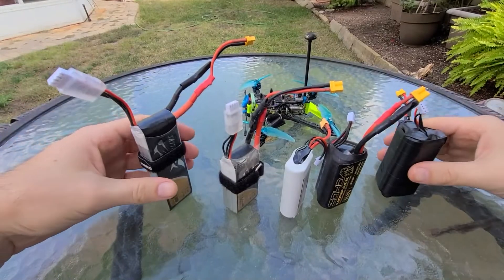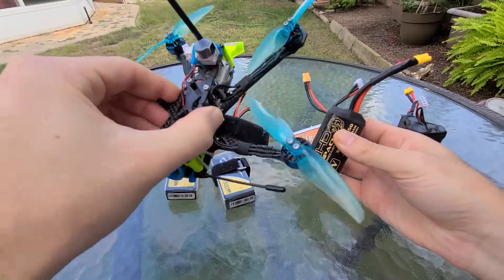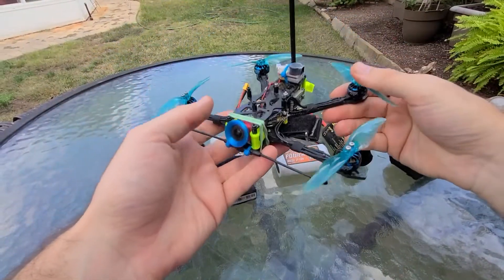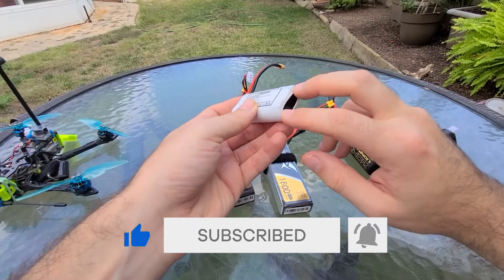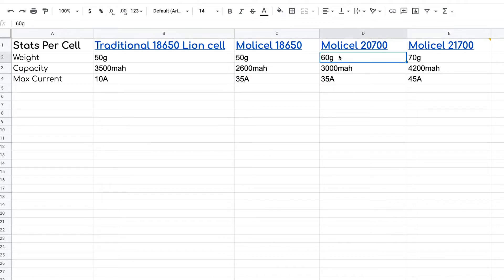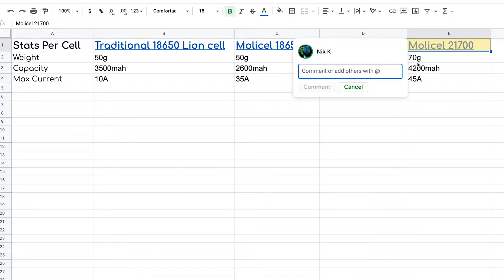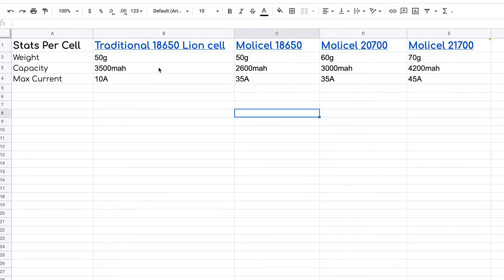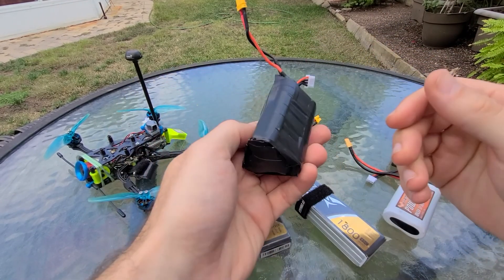One Lithium Ion Pack to Rule them All? AMP CORRECTION IN DESCRIPTION ↓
UPDATE - a couple of you have corrected my adding up of amps. So each pack total amp is the same as the per-cell amps when in series. So for the 3S 45amp Molicel pack i made, it's a total of 45amps, not 45x3.

Also looks like ZOHD now sells high capacity (5000mah) 4S packs at 10amp

Individual high current Lithium Ion Molicel packs linked below in spreadsheet if you want to build your own. Here's my comparison chart with links to each long range fpv lithium ion battery